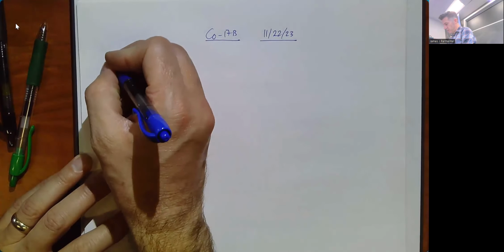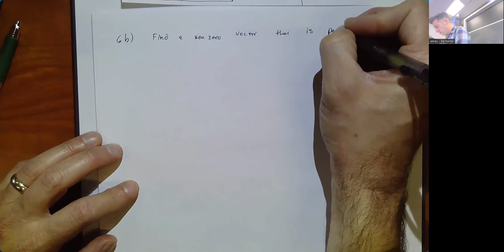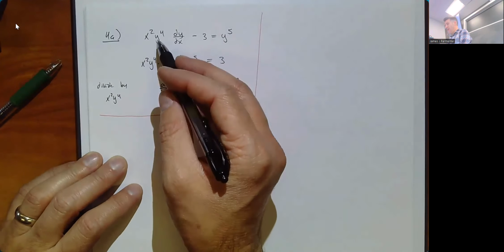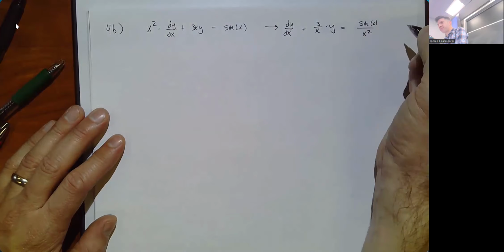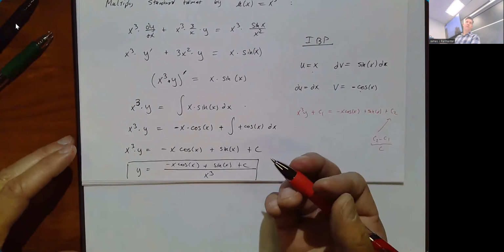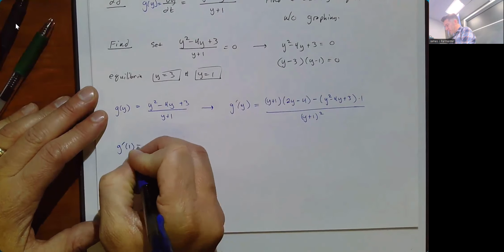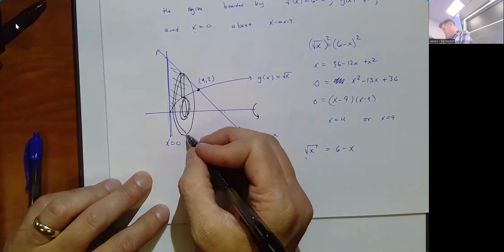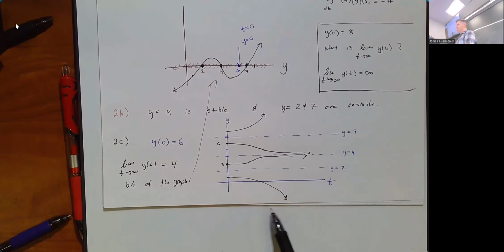Co-17B 11-22-23: Review for Lee Exam 2